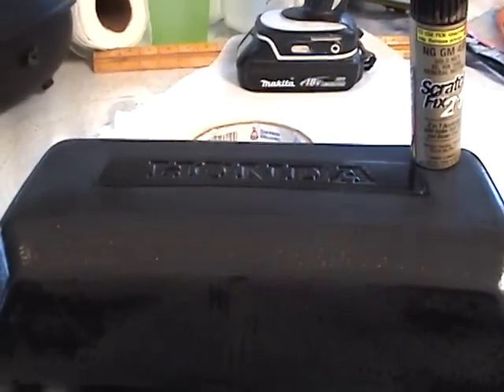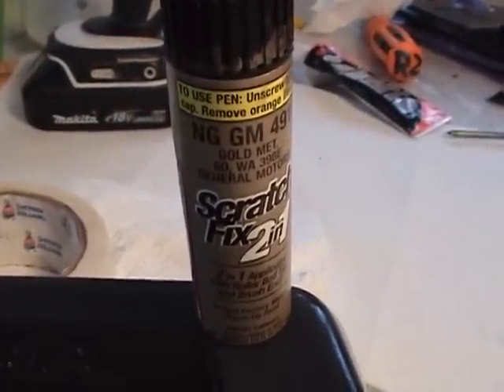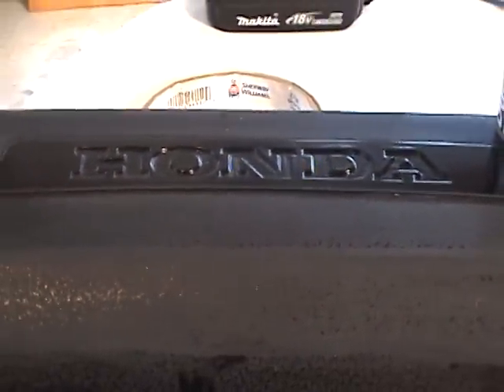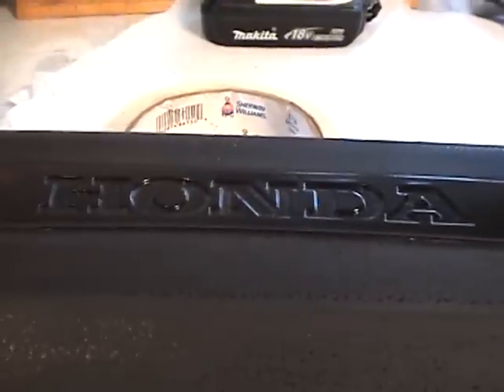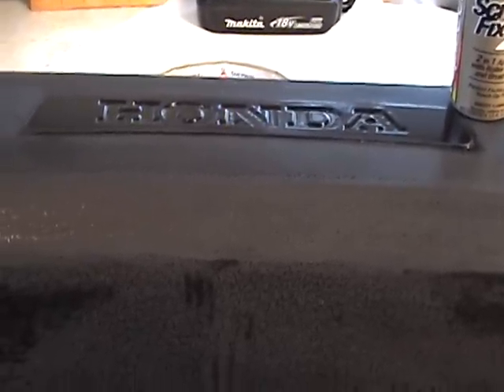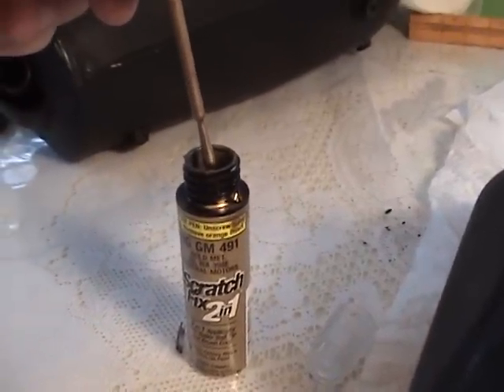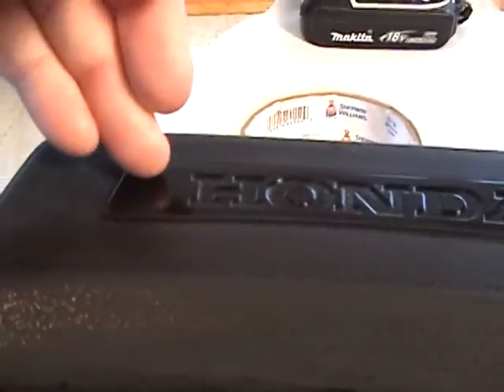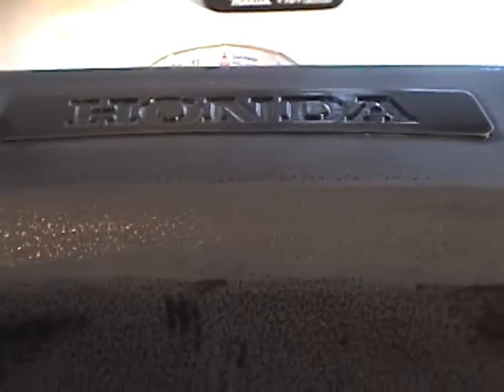APPLYING CUSTOM GRAPHICS TO HONDA GYRO